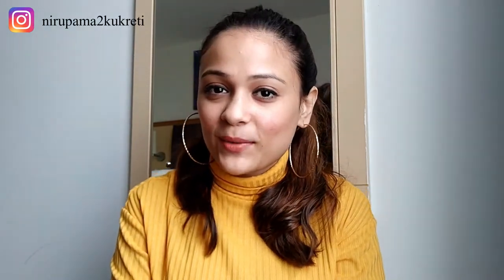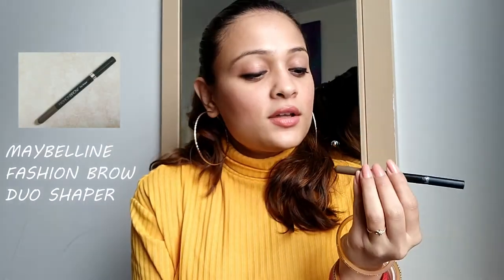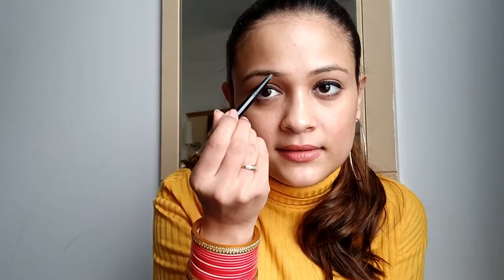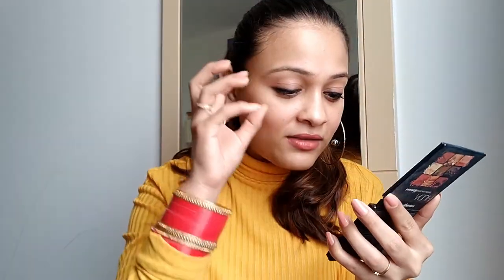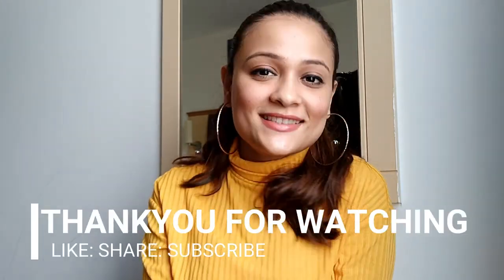EMPTIES/ FAVOURITES/ REPURCHASED|| MAKEUP|| CABINCREW|| NIRUPAMA KUKRETI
PRODUCTS DETAILS:
Compact: Maybelline fit me matte +poreless
Makeup setting spray: Urban decay all nighter
Concealer: Maybelline instant age rewind
Mascara: Maybelline
Brow: Maybelline fashion brow duo shaper
Kajal: Plum natur studio all day wear Kohl kajal
Bronzer: Essence sun club shimmer bronzing powder
Eye shadow: HUDA beauty  warm brown obsession
Lip crayon: Lakme enrich
Lipstick: NYX matte lipstick Sierra
Foundation: Makeup forever ultra HD